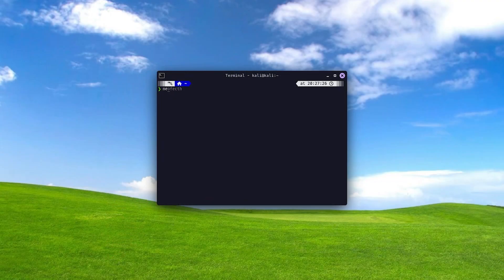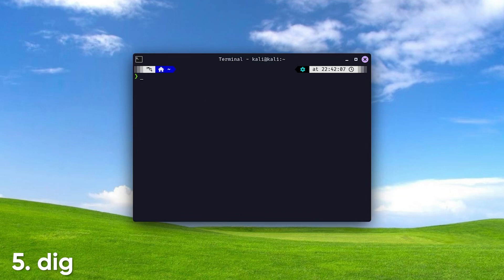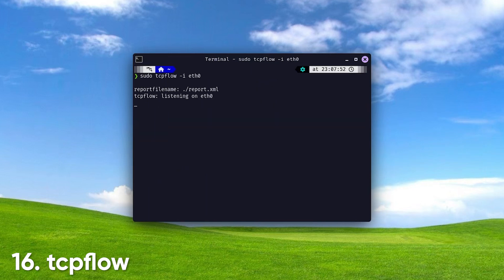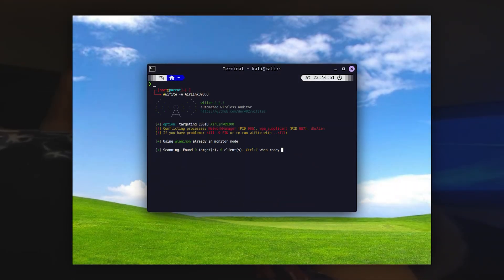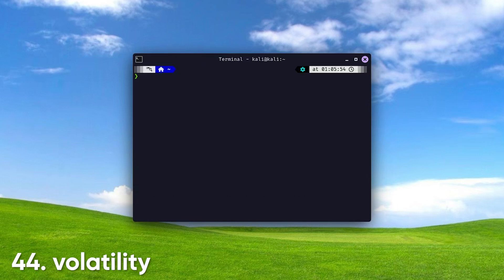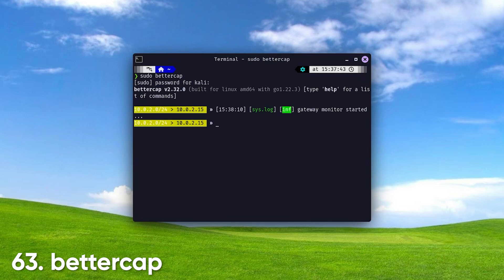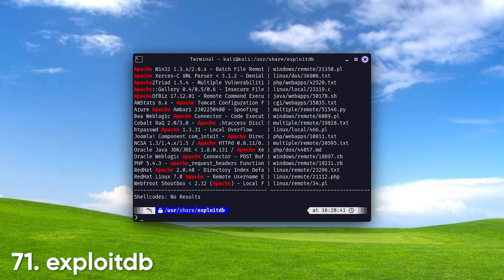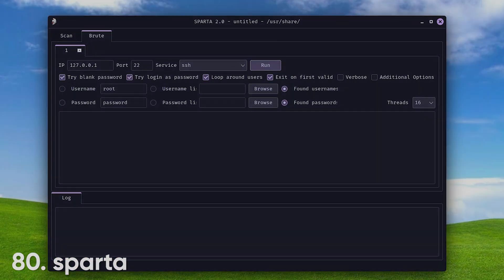Master Linux Hacking: 80 Essential Commands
Timestamps:

00:00 Will Smith in your terminal!
00:54 1. Ifconfig
01:05 2. ping
01:12 3. netstat
01:22 4. arp
01:33 5. dig
01:42 6. whois
01:50 7. host
01:59 8. traceroute
02:08 9. route
02:15 10. SSH
02:23 11. Nmap
02:32 12. tcpdump
02:40 13. Wireshark
02:48 14. nc or netcat
02:56 15. iptables
03:03 16. tcpflow
03:12 17. tshark
03:20 18. macchanger
03:03 19. nbtscan
03:35 20. ike-scan
03:44 21. ipcalc
03:52 22. ssh-keygen
04:05 23. openvpn
04:12 24. dnsenum
04:22 25. dnsrecon
04:32 quick coffee pause
04:41 26. aircrack-ng
04:46 27. reaver
04:53 28. john
04:57 29. hydra
05:01 30. metasploit
05:06 31. SQLmap
05:11 32. enum4linux
05:17 33. Nikto
05:21 34. wpscan
05:26 35. dirb
05:30 36. BurpSuite
05:35 37. ettercap
05:39 38. snort
05:44 39. openvas (gmv)
05:48 40. armitage
05:53 41. XSser
05:58 42. dirbuster
06:02 43. Hashcat
06:07 44. volatility
06:11 45. autopsy
06:15 46. gobuster
06:19 47. stegcracker
06:24 48. sshuttle
06:29 49. mitmproxy
06:33 49. mitmproxy
06:35 50. hash-identifier
06:39 51. samdump2
06:45 52. airgeddon
06:49 53. mitm6
06:53 54. dmitry
06:57 55. theHarvester
07:02 56. binwalk
07:06 57. foremost
07:10 58. Scalpel
07:14 59. davtest
07:19 60. sslscan
07:24 61. veil
07:28 Thank You!
07:39 63. bettercap
07:51 64. ferret
08:01 65. maltego
08:15 66. pdf-parser
08:27 67. msfvenom
08:40 68. p0f
08:50 69. thc-ipv6
09:02 70. chntpw
09:12 71. exploitdb
09:22 72. Yara
09:32 73. msfpc
09:41 74. mac-robber
09:52 75. enumiax
10:02 76. mimikatz
10:10 77. wifiphisher
10:19 78. metagoofil
10:28 79. recon-ng
10:37 80. sparta
10:46 ???